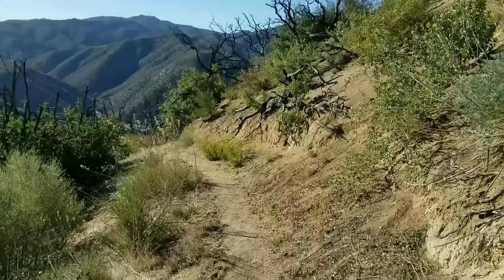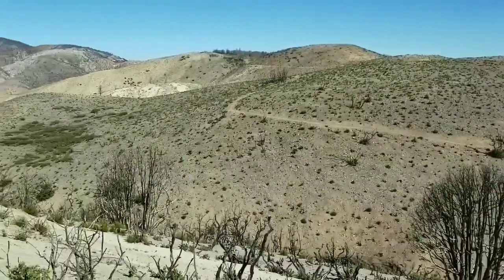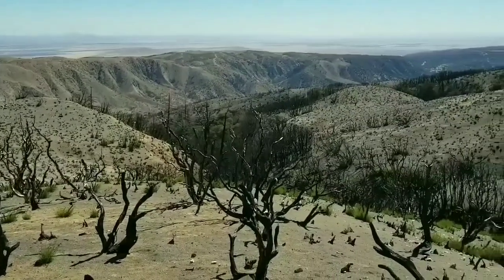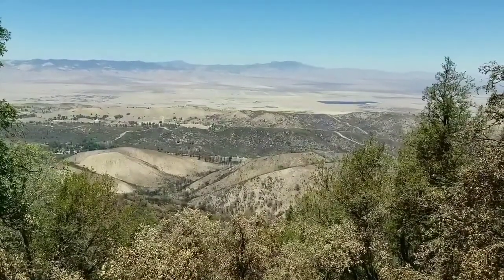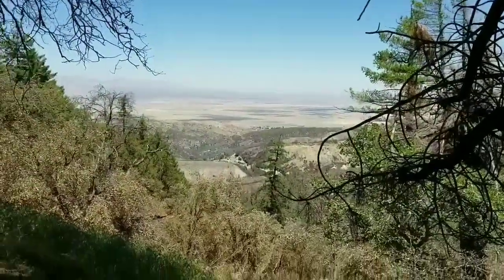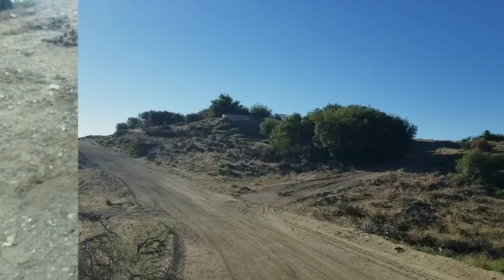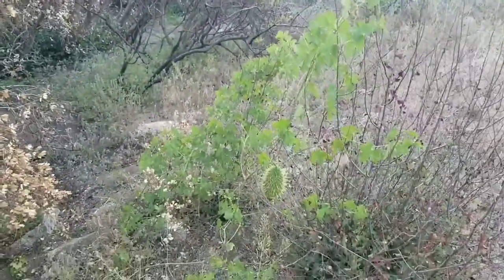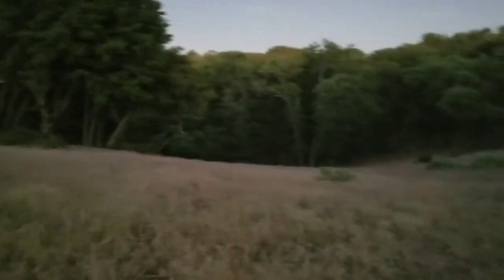PCT Mile 500! desert spring, burned desert, siesta with a view, amazing flower, odd spiky vine fruit